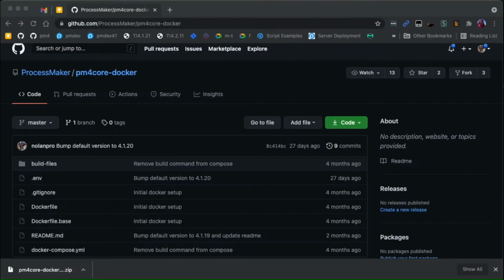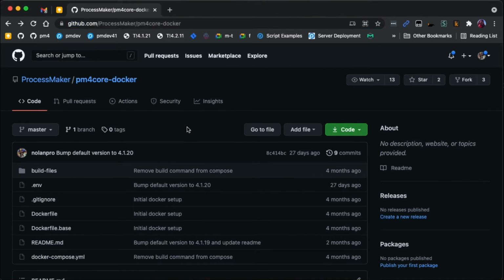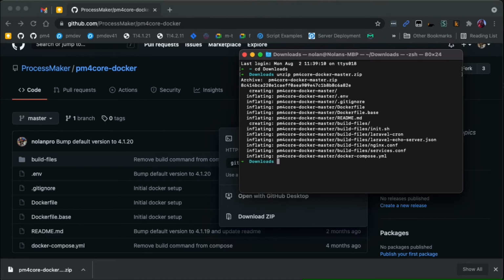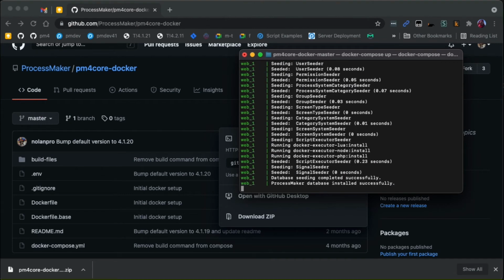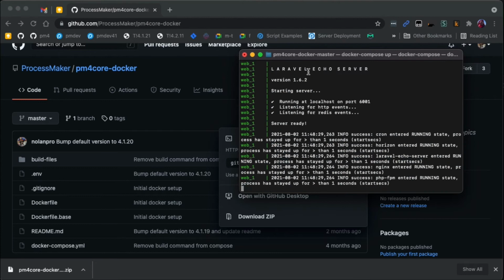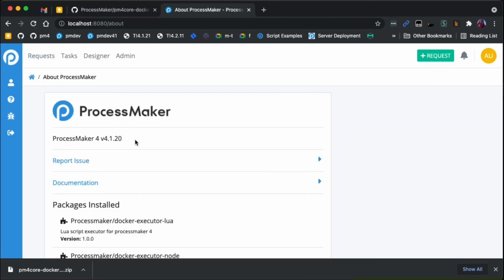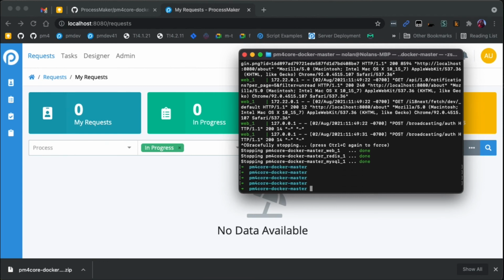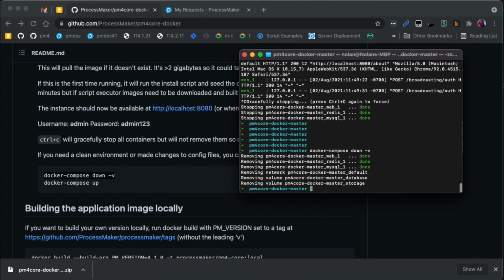Lesson 2 - Setting Up the Docker